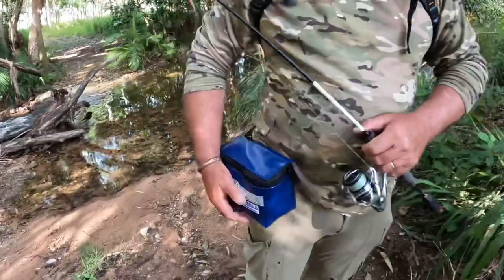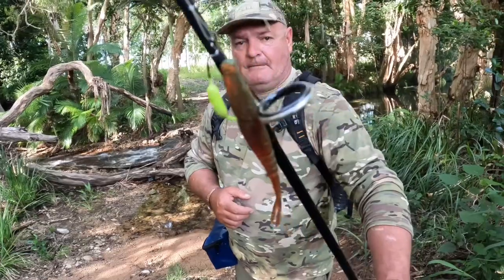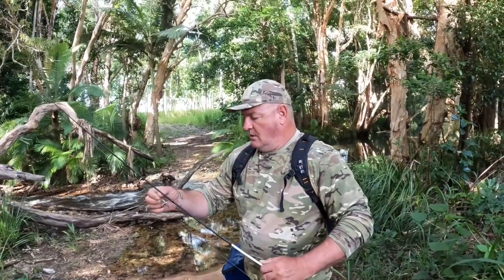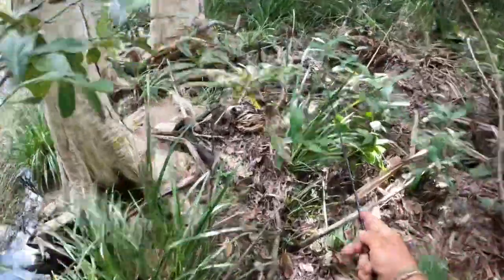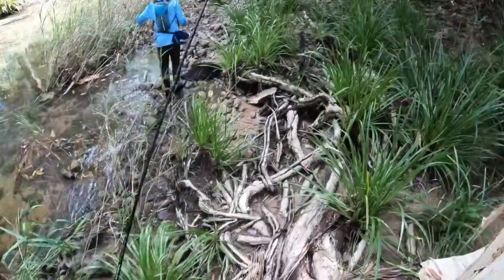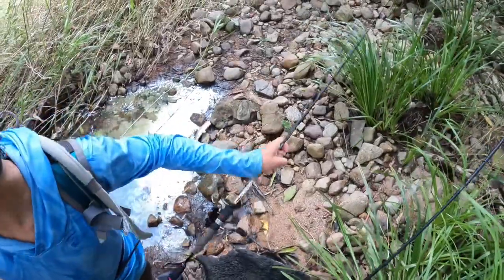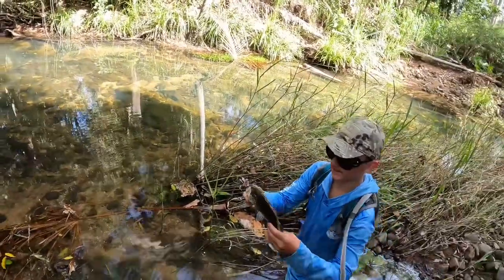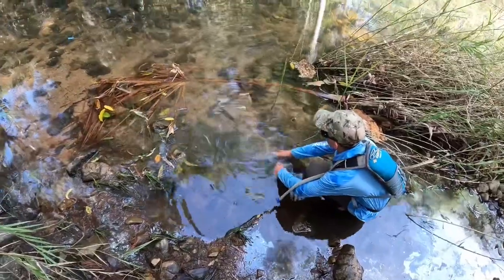Jungle Perch, Jacks and other stuff.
Smaller JP’s and Jacks.